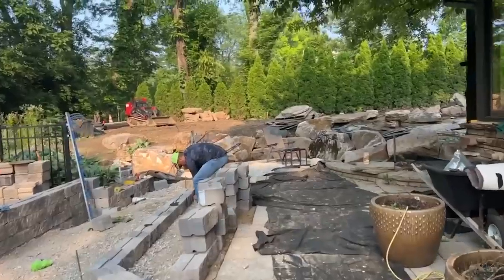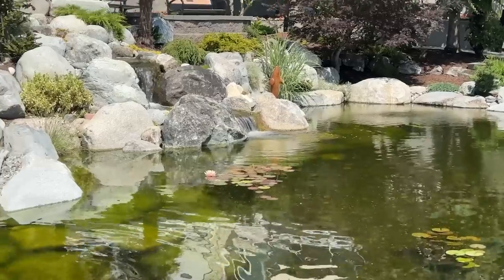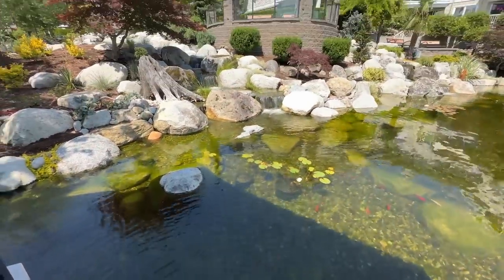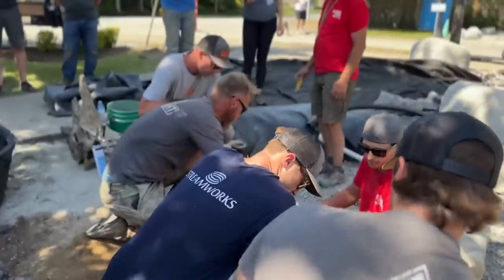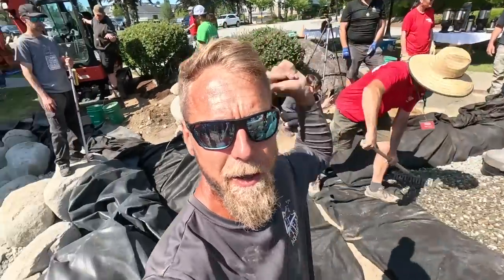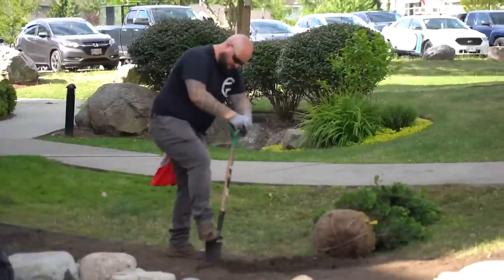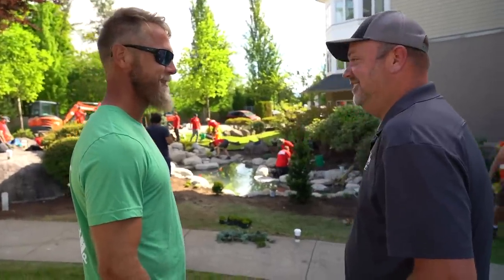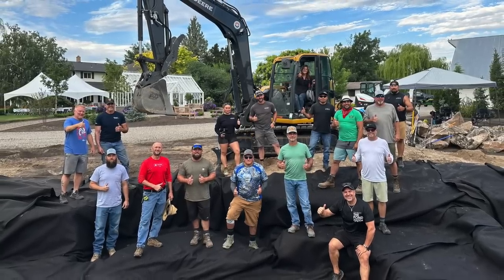Canada's BEST PONDS! - WHY they make YOU want to RETIRE!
Join Chris Hanson, and a team of Certified Aquascape Installers in Canada, for an Aquascape Regional Event that focuses on adding even more beauty to the already beautiful Elim retirement community in Vancouver, BC.

Aqualand – Aquascape Inc. corporate headquarters:
901 Aqualand Way St. Charles, IL 60174